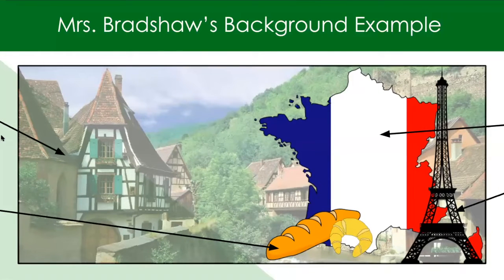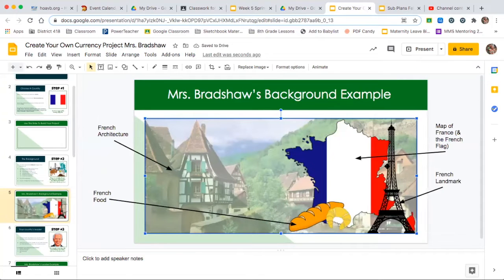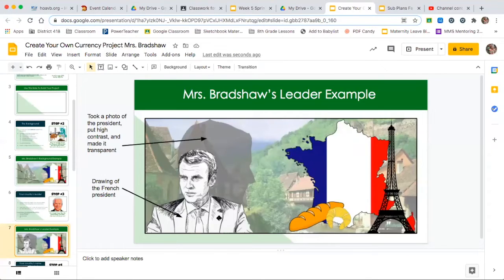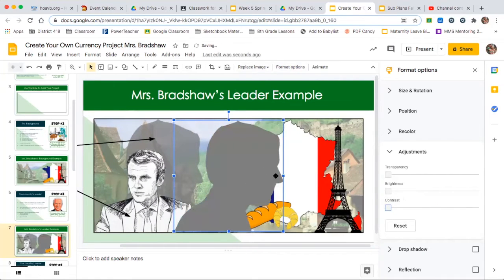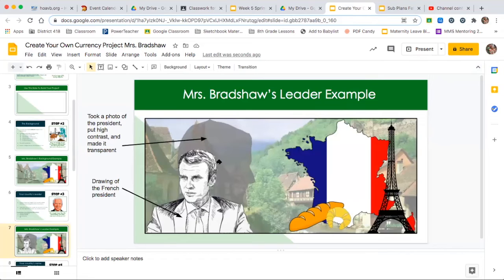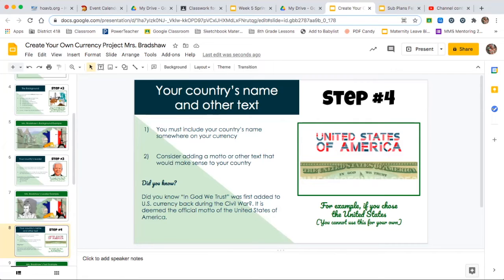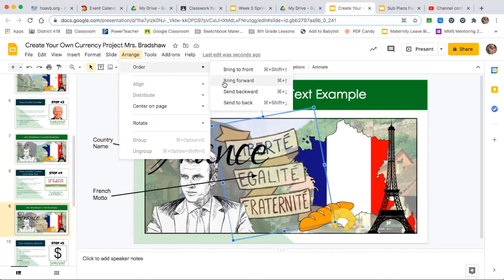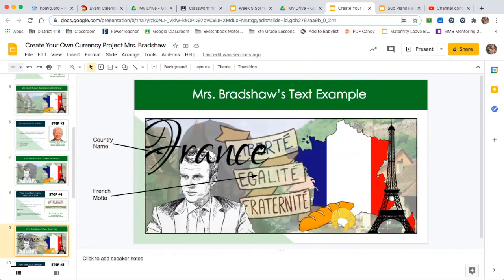Create Your Own Currency Project Day 2